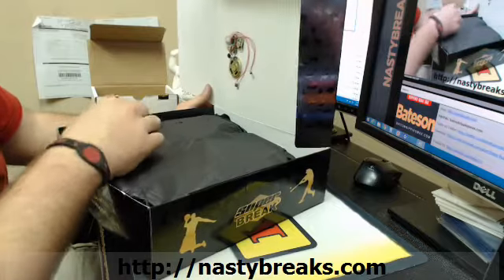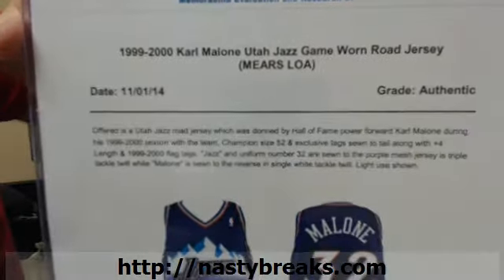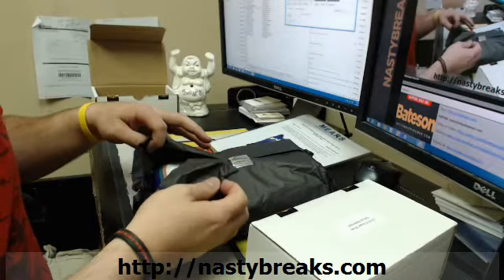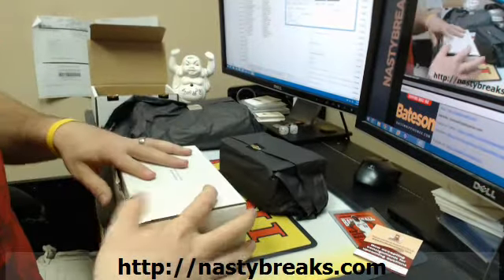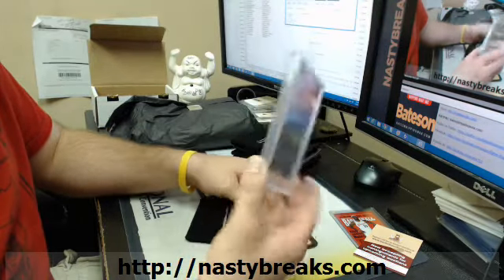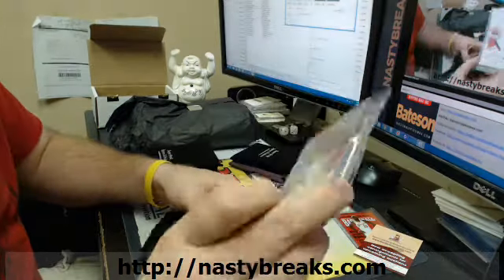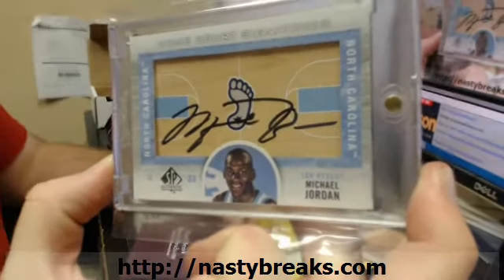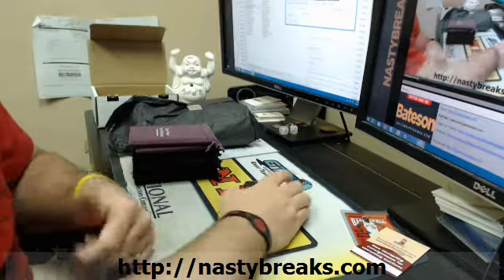2014 Super Deluxe BKB Personal caseytX1